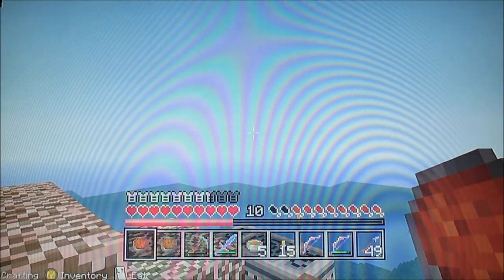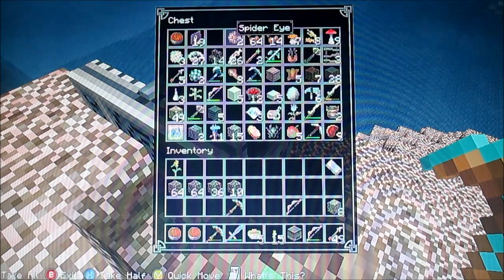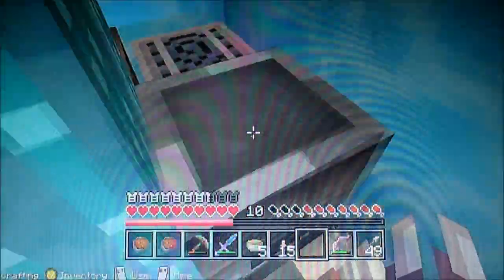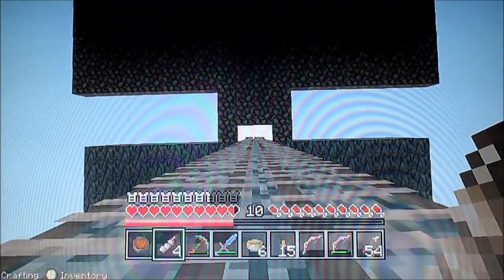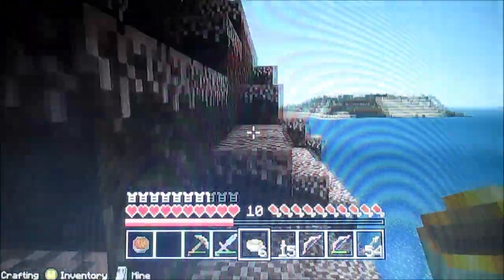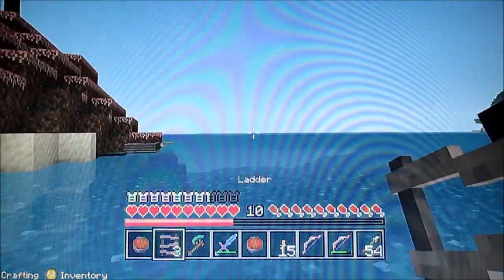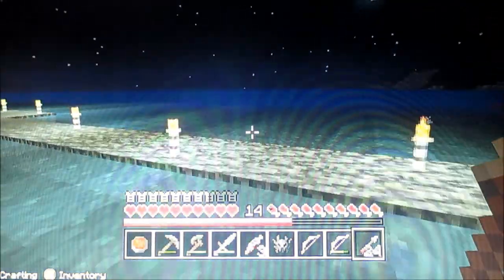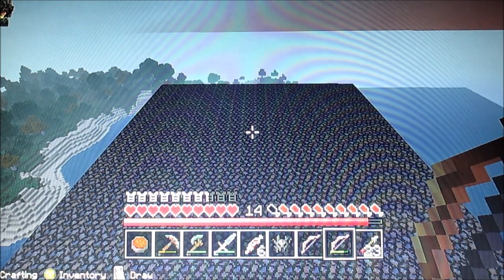Minecraft Hardcore Survival Episode 12-Diving for Pearls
As we are getting close to the end of this series, we start collecting all the items required to get to the end. Hope you enjoy.